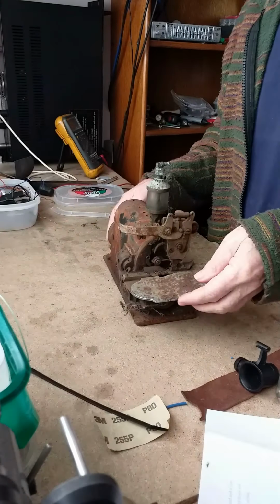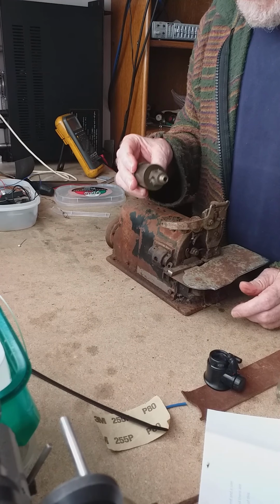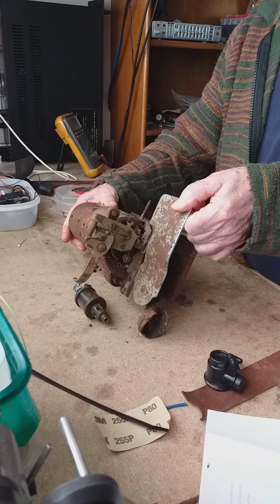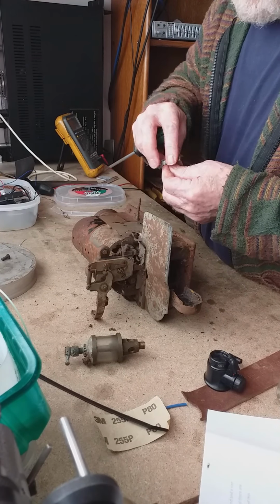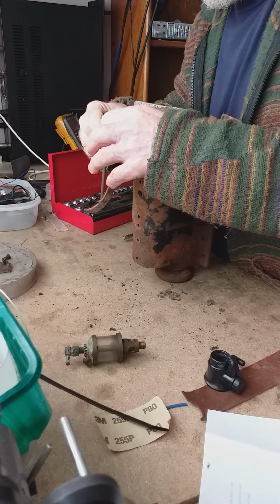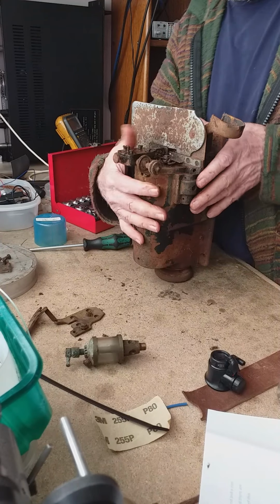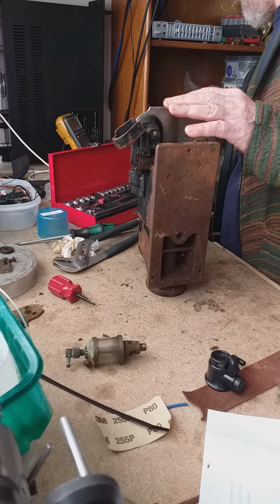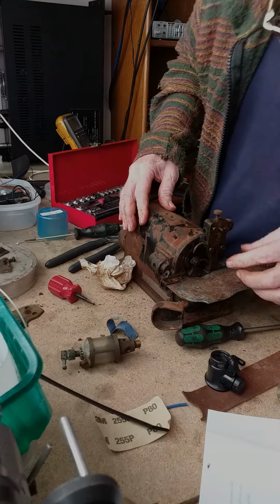MERROW 60 ABB 1930 RUSTY OVERLOCKER!!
This is the 1ST in a SERIES of videos to show the restoration of a 90 year old grandaddy of overlockers - MERROW Type 60 STYLE ABB - a 2 thread machine of which very few still exist and I know of no other. The advent of the 3 thread overlocker put this machine out of production although it could be upgraded. (this one never was) It has been out in the elements for many years and was seized solid when I got it. This opening video is the first time I had inspected it - so many of my observations are incorrect as well as confusing 3/8 with 8mm instead of 5/16 and much musing! Feel free to say your mind but please be kind - she is far too old to put up with any more abuse!!